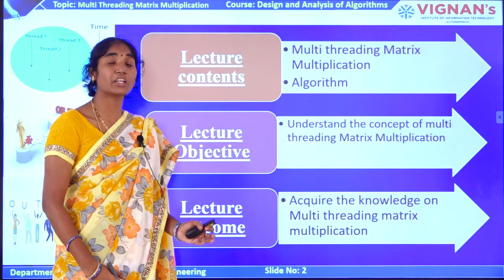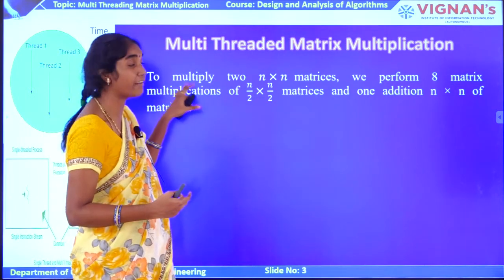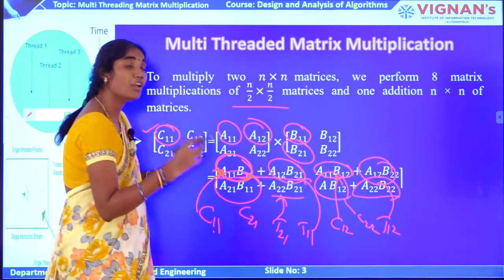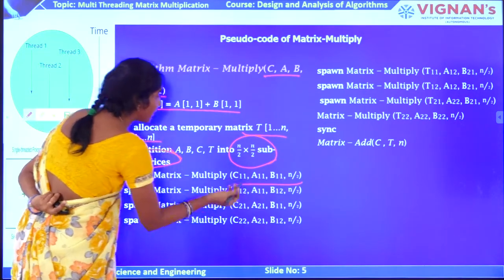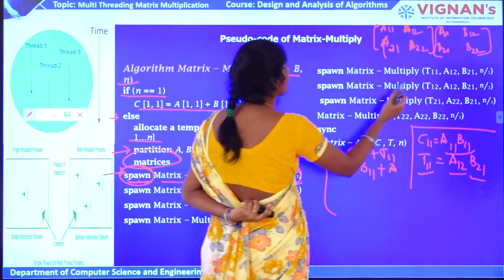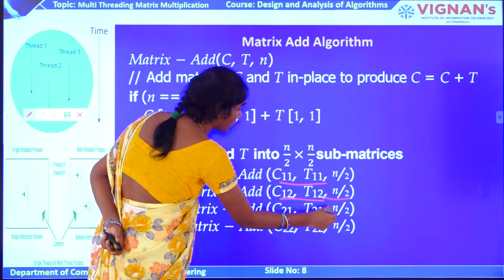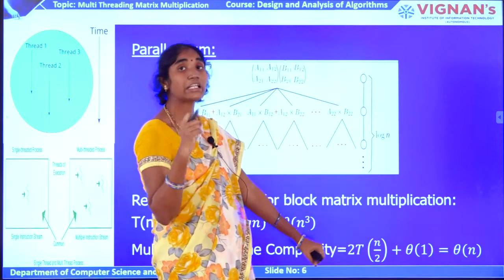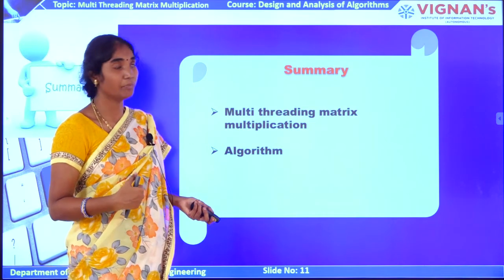LECTURE 34 Multi threadedmatrix multiplication